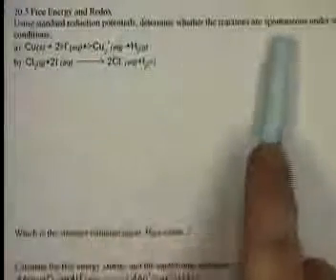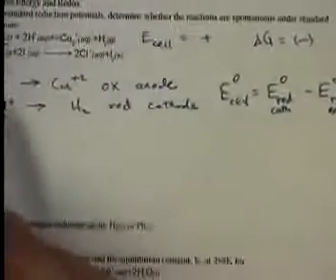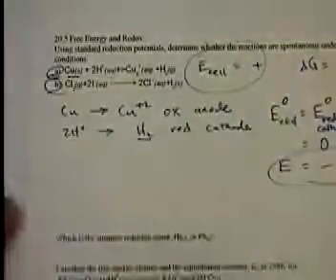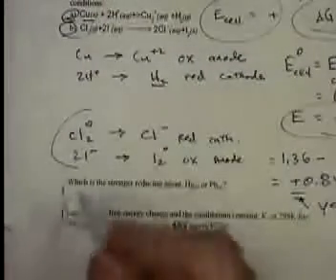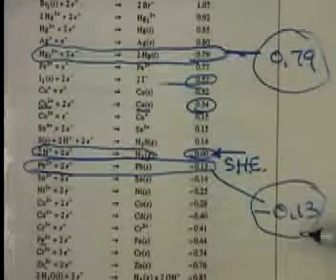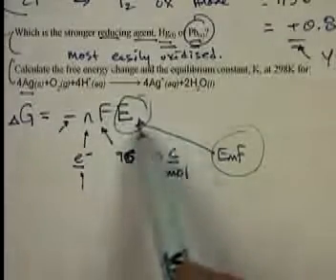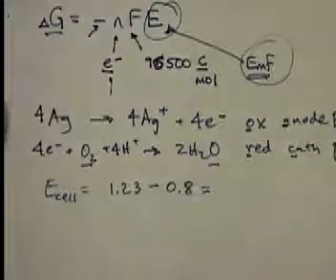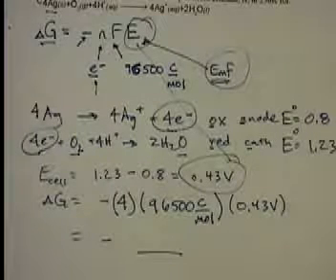Chapter 20 Electrochemistry 10